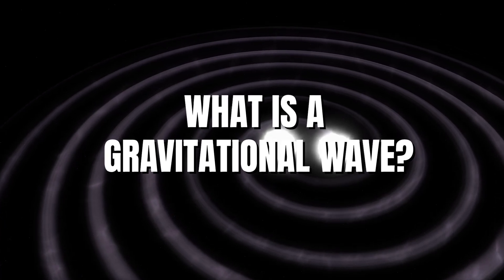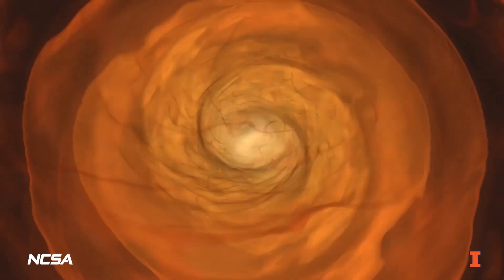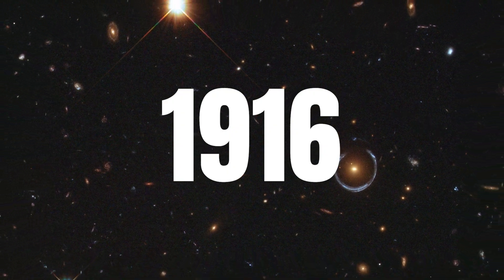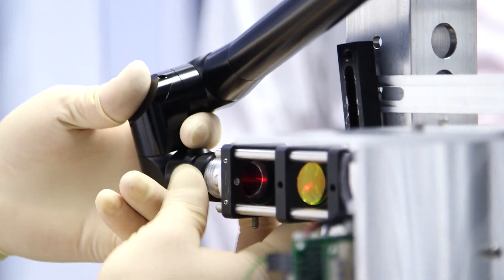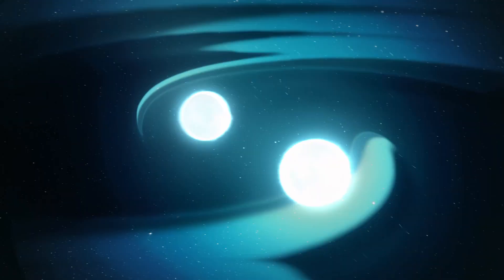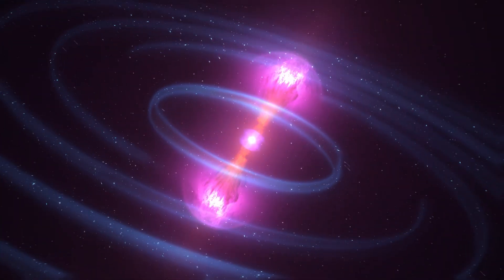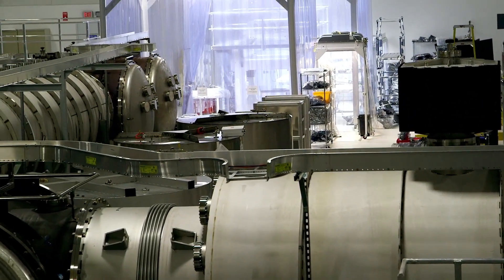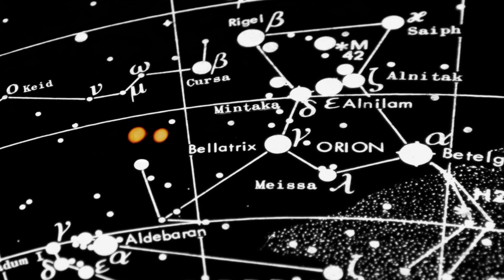What is a Gravitational Wave?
Gravitational waves are ripples in the fabric of spacetime caused by the motion of massive objects, like colliding black holes or neutron stars.

They were predicted by Einstein's theory of general relativity, and their detection in 2015 was a major scientific breakthrough, confirming a key prediction of Einstein's theory.

Gravitational waves carry information about their cataclysmic origins and about the nature of gravity itself. This video will explain what gravitational waves are, how they are generated, and how they are detected by sensitive instruments like the Laser Interferometer Gravitational-Wave Observatory (LIGO).

One World Network - Create | Connect | Change